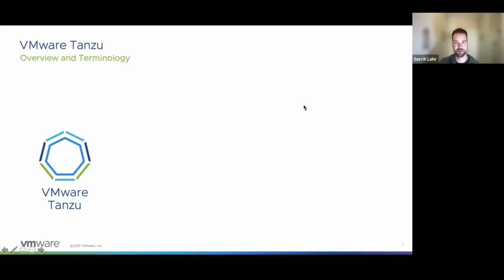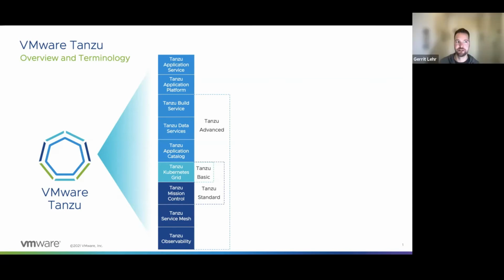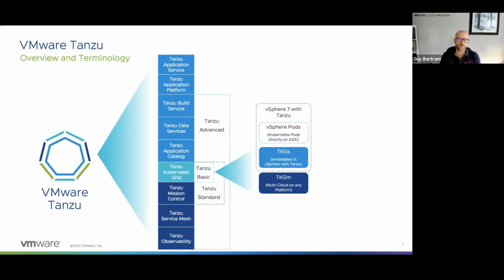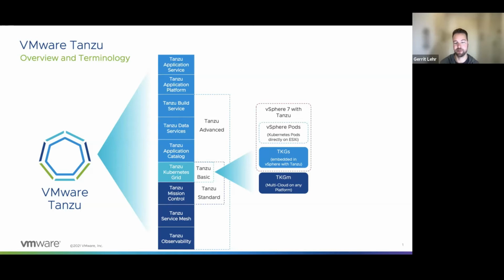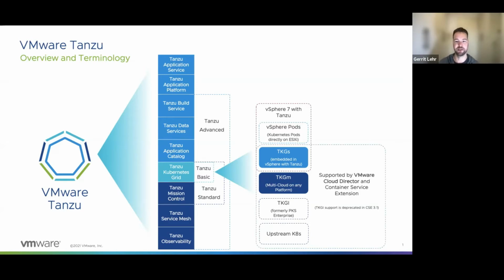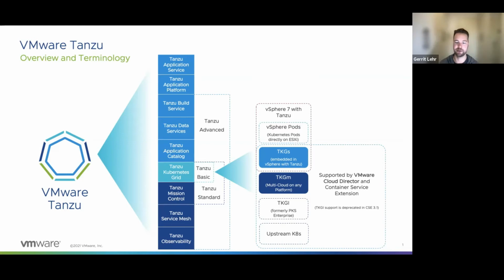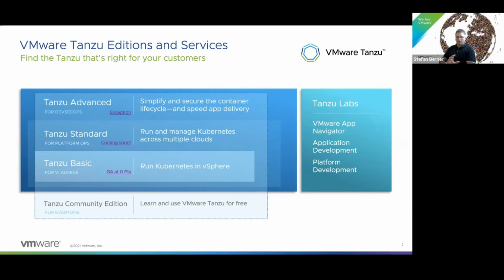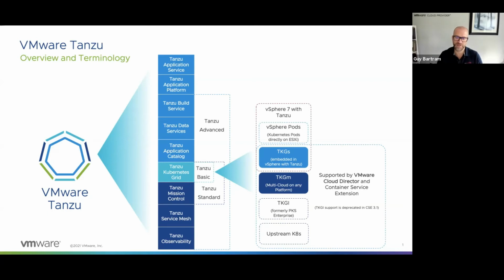Feature Friday Episode 69 - Tanzu mini Series, Episode 1 - The Basics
We have all had questions about Tanzu and it can be a little hard to understand the packaging and interoperability. That's why we have created this mini series. With the experts we are starting at the ground up and working into the Tanzu technologies available to our Cloud Providers. Let us know if there is anything specific you want us to cover if we don't get to it by emailing us at .